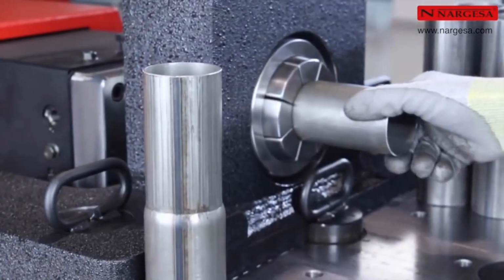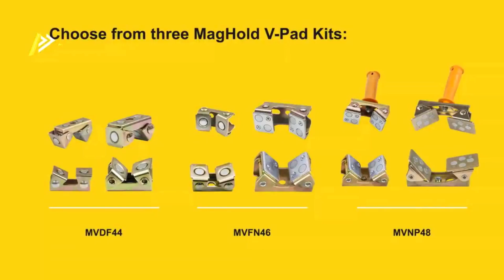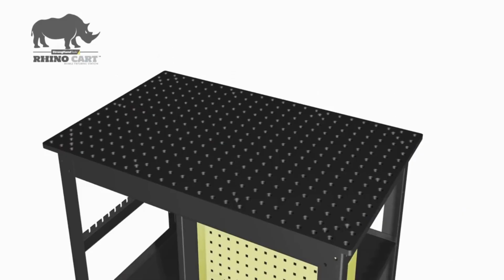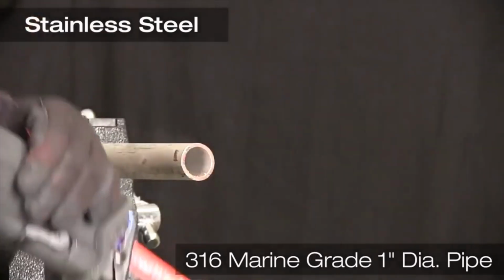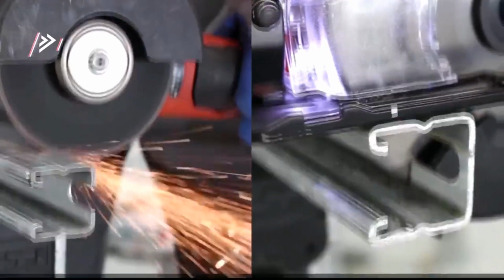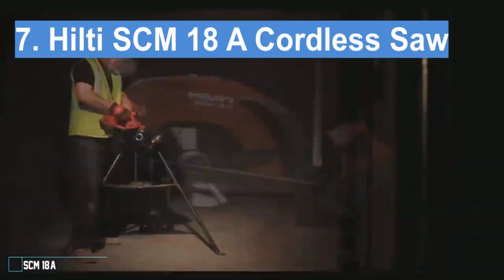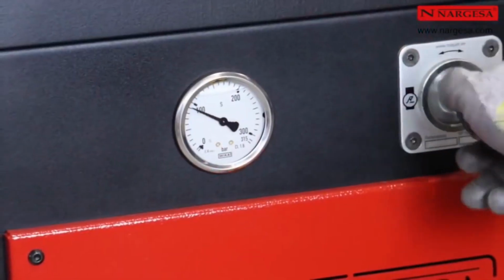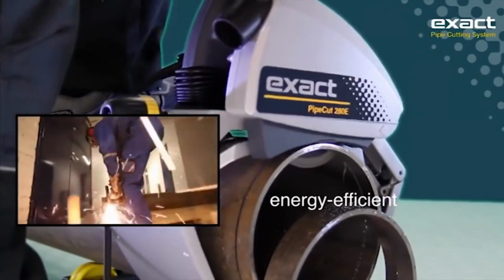9 Amazing Metal Working Tools You Should See / Latest metal working tools and equipment inventions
Today we'll show you some cool metalworking tools that will surely blow your mind. Watch the video until the end to never miss a thing and choose your next power tool.

We upload latest gadgets, furniture, craft and décor ideas on daily basis.

There are diffeent types of metal workshop tools. These include steel workbench, stainless steel work bench, heavy duty steel workbench,
iron worker machine, metal work lathe machines and so on. You can search for the phrase "used metalworking equipment for sale near me" if you want to buy second hand metal workbench with drawers or other metal work benches and power tools. Industrial metal and wood workbench with steel workbench frame are highly essential tools you could use in your workshop. In our video, we have included several power tools and one welded steel workbench which you can consider.

Metalworking supplies such as a metalworking bandsaw could be located by searching for metal working tools near me and inserting your location. Metal working hand tools such as a metalworking vise are basic tools you can get from metalworking supplies near me stores.

There are several types of metal working tools. These metal working tools include some amazing tools which could do lots of work in short time and with least effort. Tools for metalworking and diy metalworking tools are big market share holders these days. If you are looking for tools for metal working watch the video and see some options available in the market. These metal tools include fully automatic ones and manually operated ones. There are also amazing inventions made by creators worldwide. If you are in to metal fabrication you sure need some diy tools.

EXACT PIPE CUTTING SYSTEM
Precision Exact pipe cutters are suitable for all kinds of pipe materials.

MILWAUKEE M18 FUEL
MILWAUKEE M18 FUEL is an innovative cordless drill. The drill is designed for making holes in difficult conditions on surfaces located both at an angle and horizontally or vertically.

HILTI DX 9
The riveting machine Hilti DX 9 is a reliable, intelligent and handy tool for roofing. It is equipped with advanced technology, a digital service indicator with Bluetooth connectivity and an ergonomic handle.

NARGESA PP200
Construction elements, silencers, furniture frames and other products from metal pipes requires precise reduction of one pipe diameter so that it fits perfectly into another one.

FEIN RSG 150
The milling machine for cutting large-diameter pipes FEIN RSG 1500 is used when laying oil or gas lines with high throughput.

DEMABLO STEEL DEMON
 Innovative saw blade Demablo Steel Demon is made of a special alloy that does not wear out and can equally effectively cut almost all materials - from plastic to cast iron.